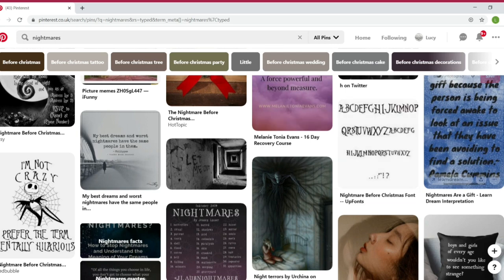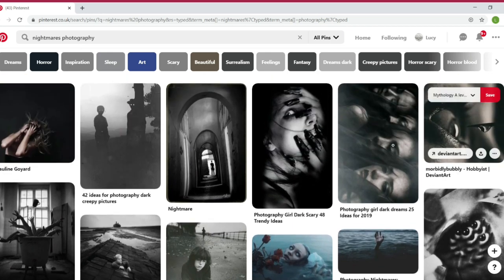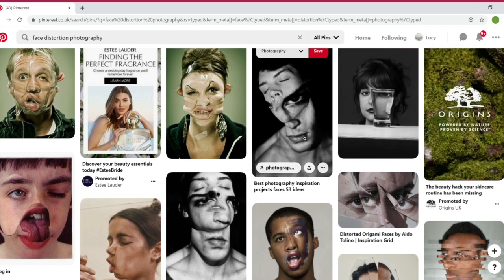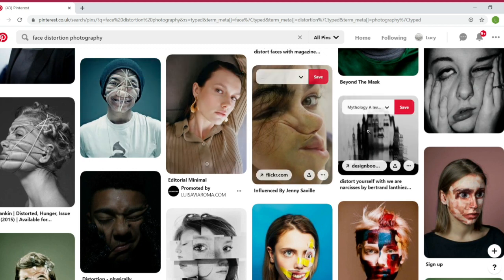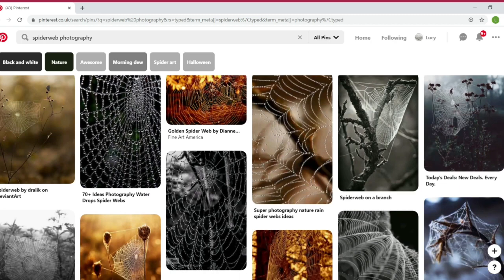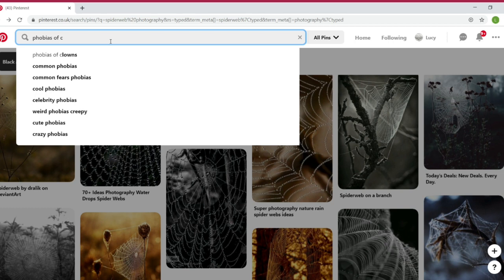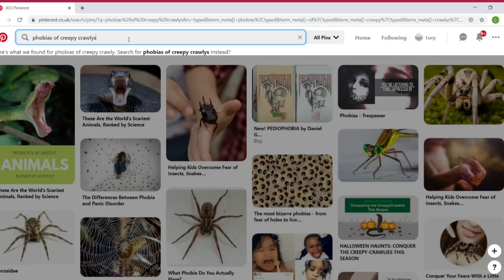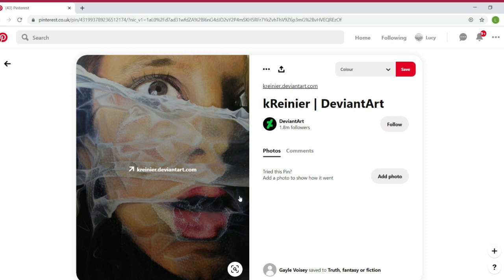GCSE Photography Moodboard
Make sure you have done a mindmap before attempting this or you will get too stuck on 1 idea for your mindmap.